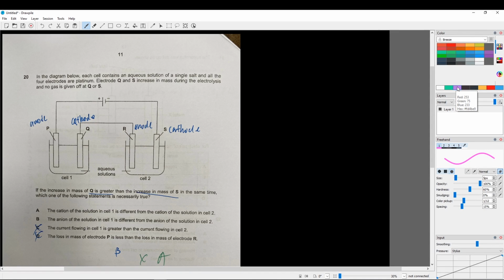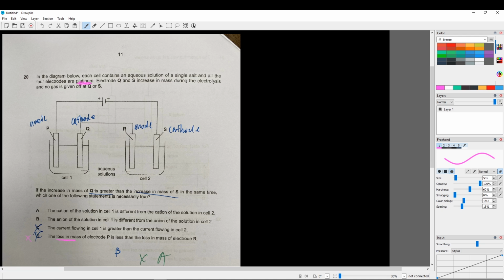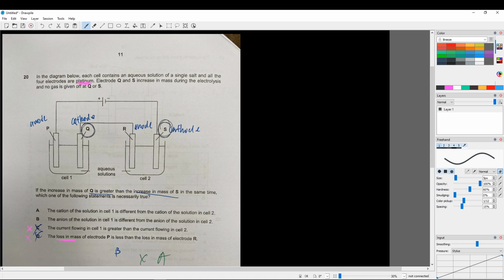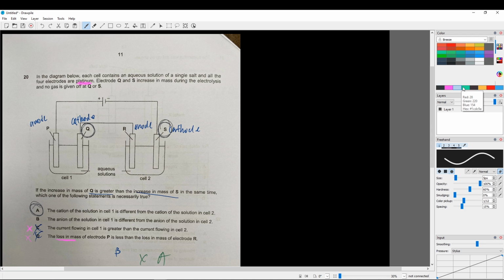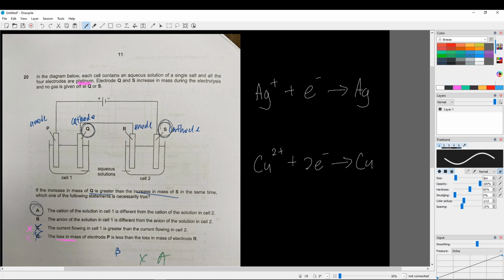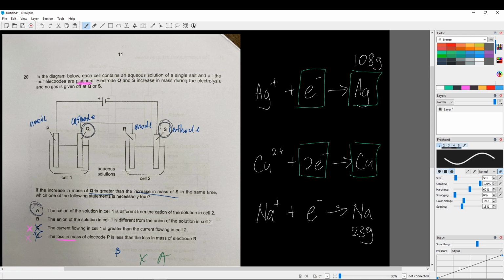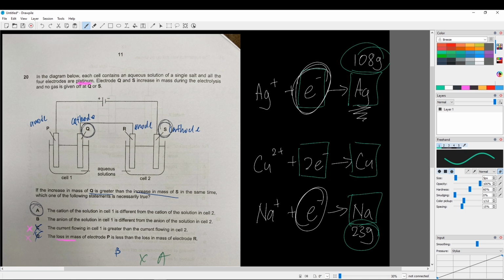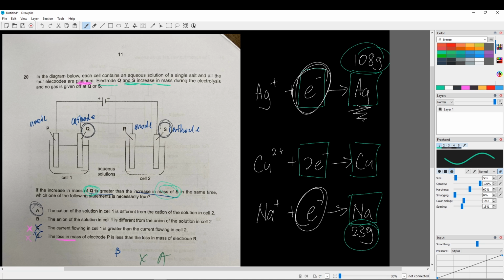[Seraph Answers Questions] Electrolysis